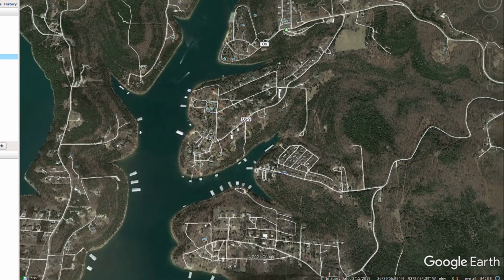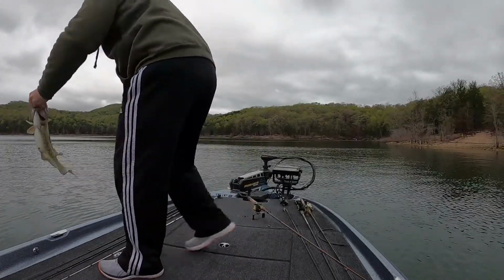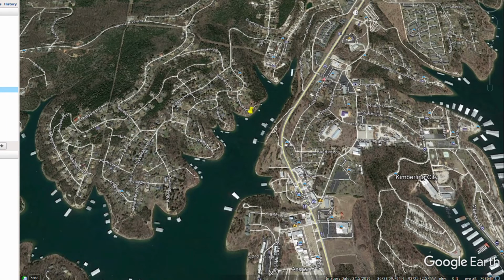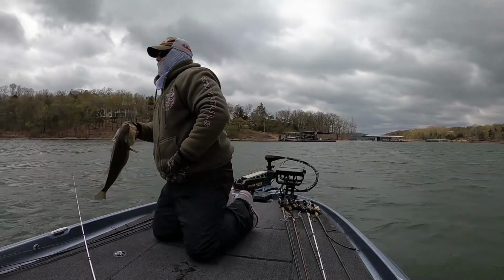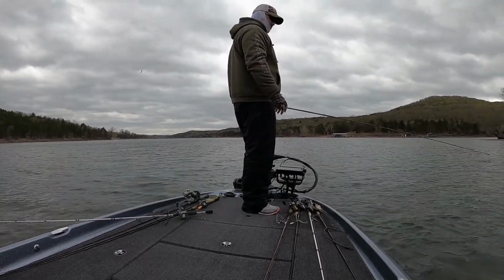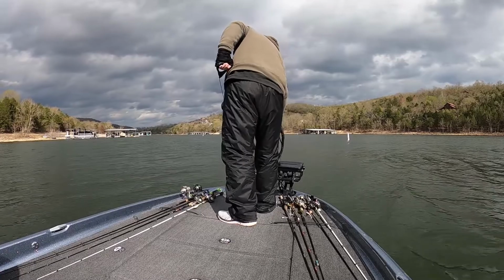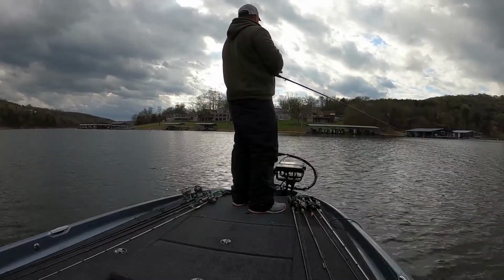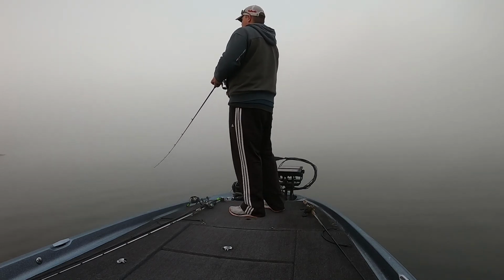Catching FAT bass on Table Rock Lake!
Ride along with my Dad and I as we fish Table Rock lake practicing for the 2nd and 3rd events in the MLF Big 5 BFL Ozark Div tournaments! l